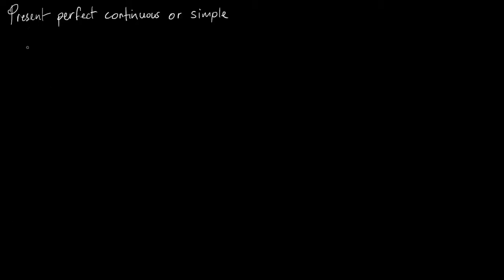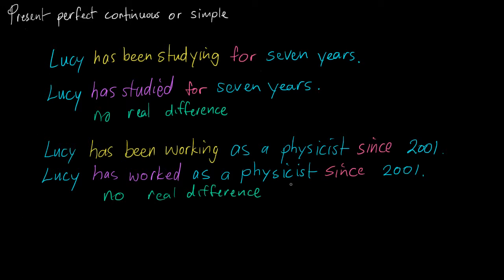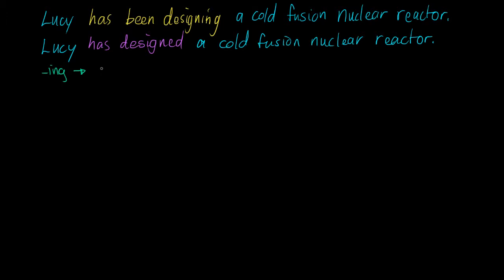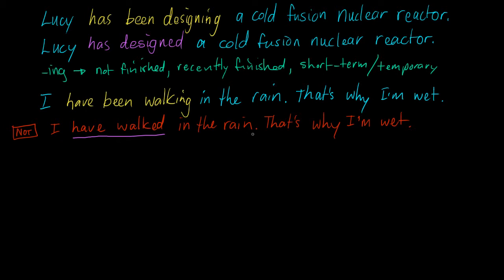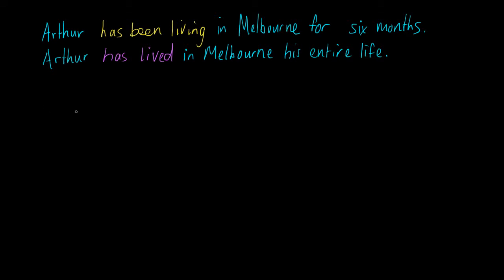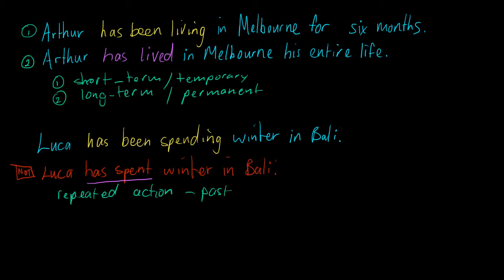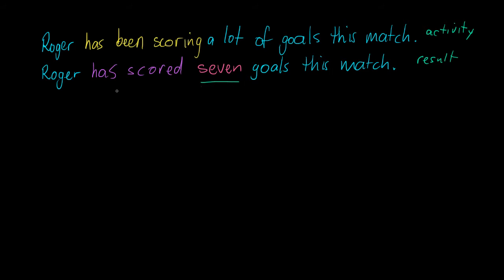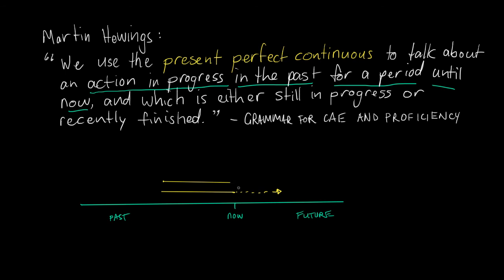Learn English: present perfect continuous or present perfect simple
Level: upper-intermediate - proficiency

A free English grammar lesson on how to choose between present perfect continuous and present perfect simple